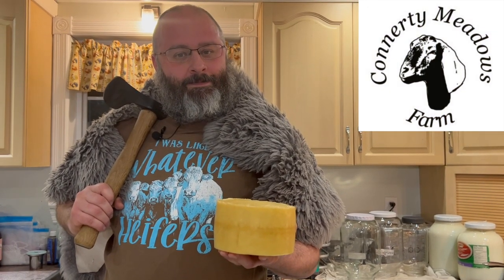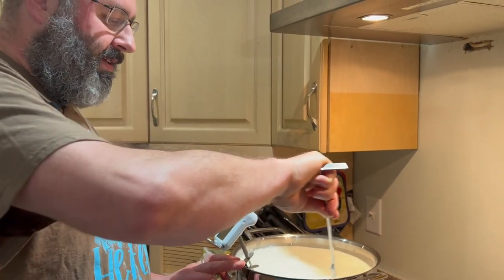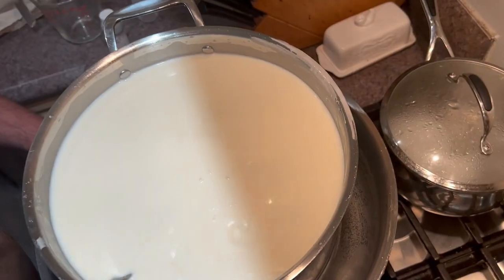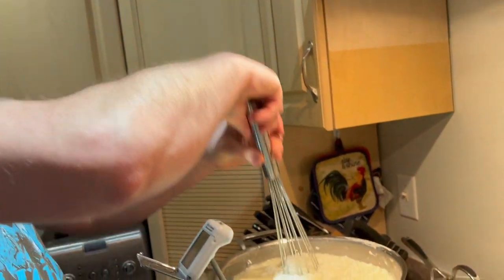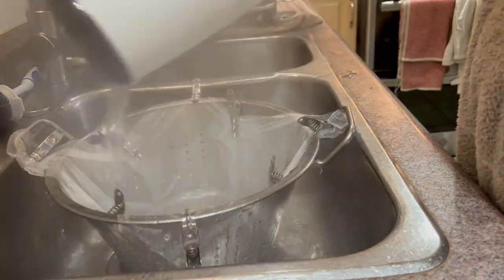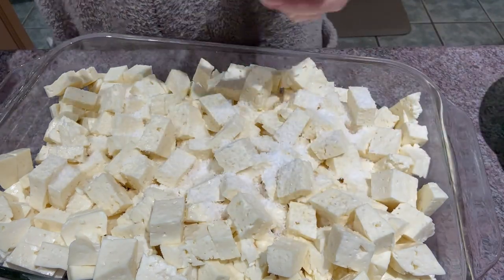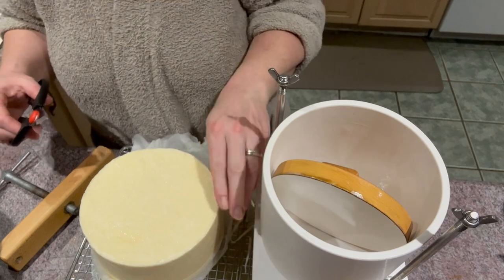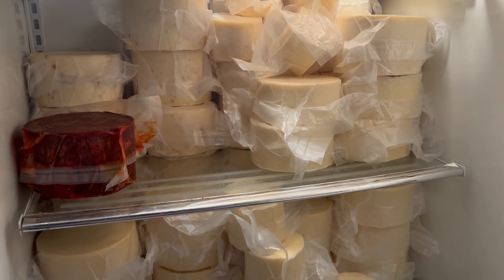Making Irish Whiskey Cheese-Raw Milk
Making Irish Whiskey Cheese using Raw Milk and Jamesons Irish Whiskey.  Recipe in the video